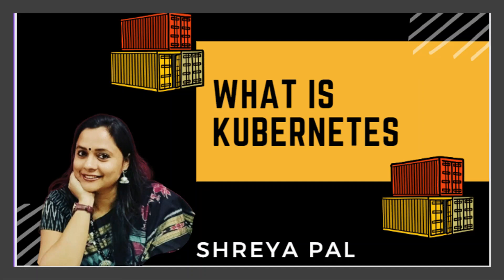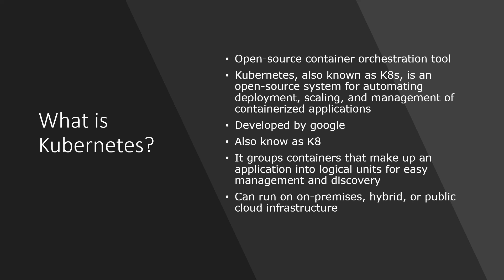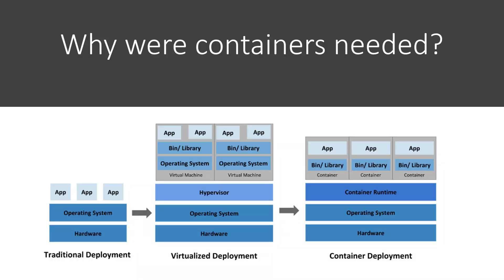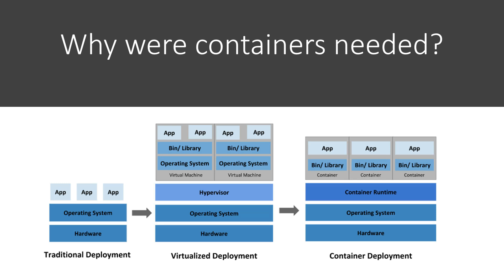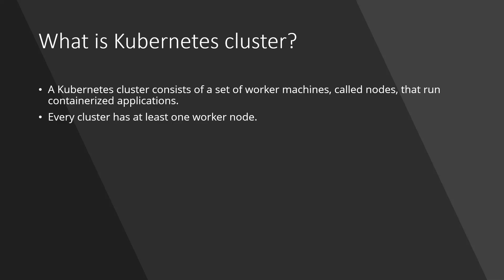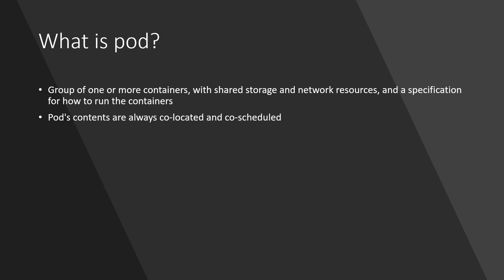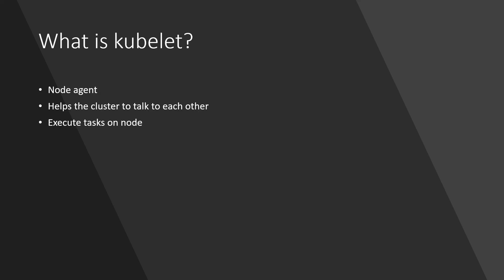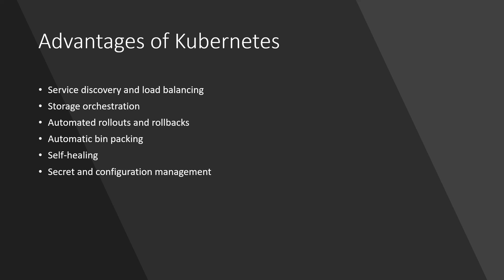What is Kubernetes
Why did we need a container orchestration tool?
Components
Advanatges